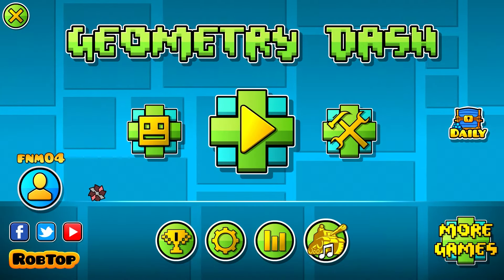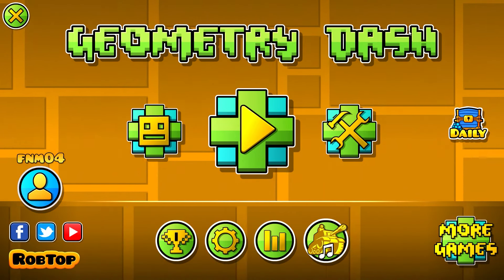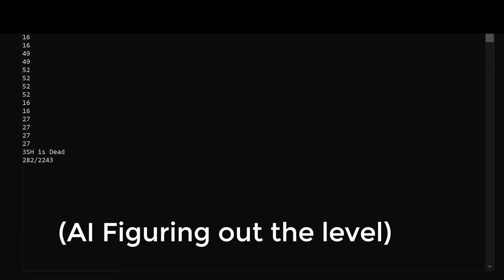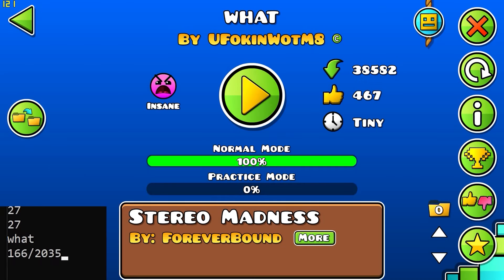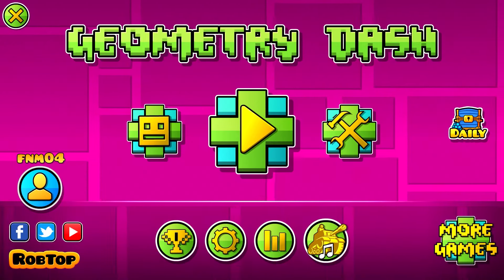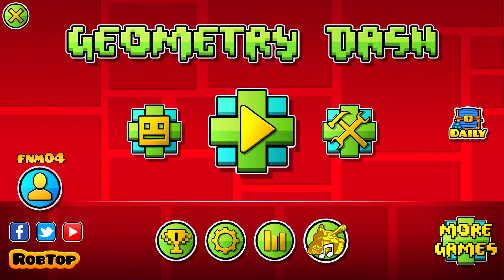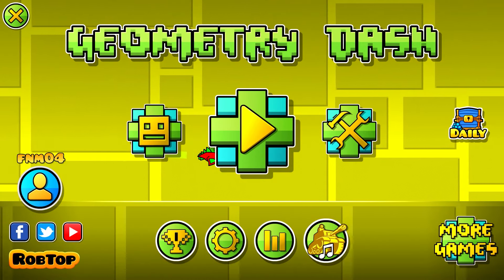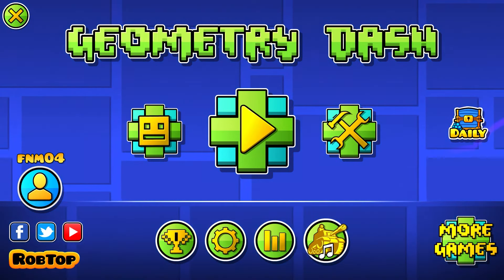Artificial Intelligence Plays Geometry Dash Successfully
In this video, I use a beta version of Figment's AutoMacro program that automatically creates macros for levels using artificial intelligence. It is currently limited but soon it'll hopefully be able to beat list demons.